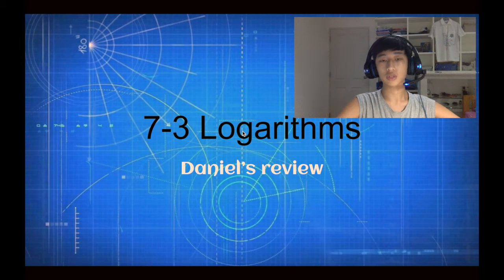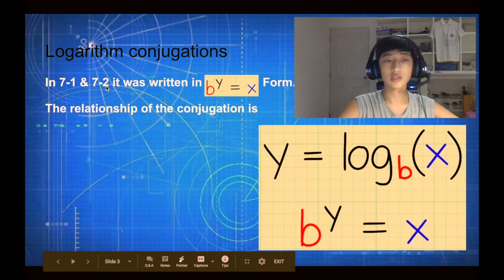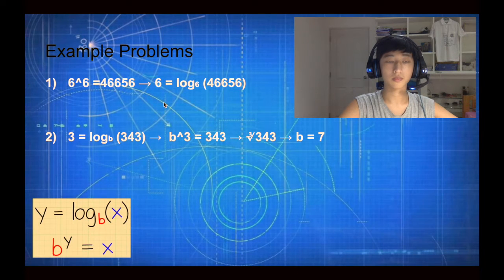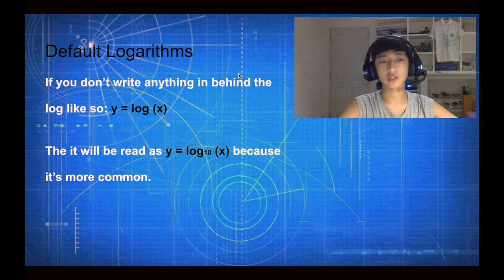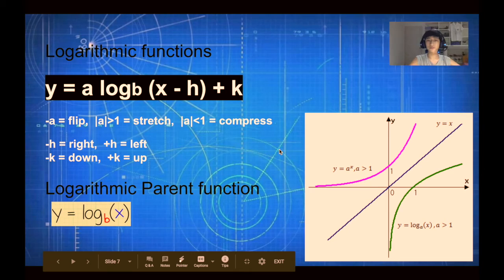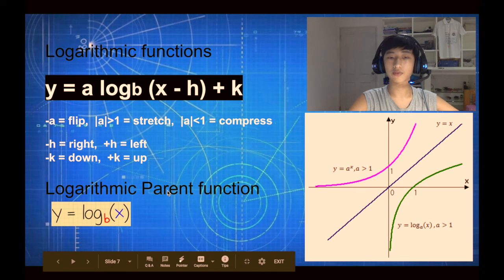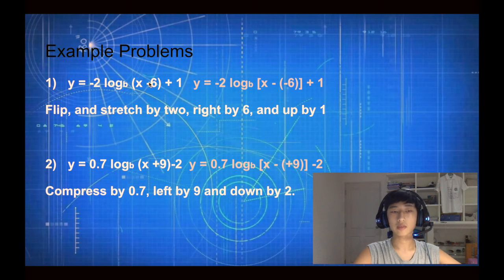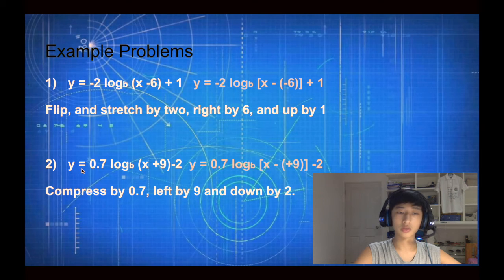7-3 Logarithms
Logarithms review